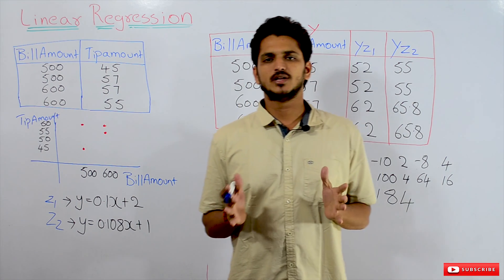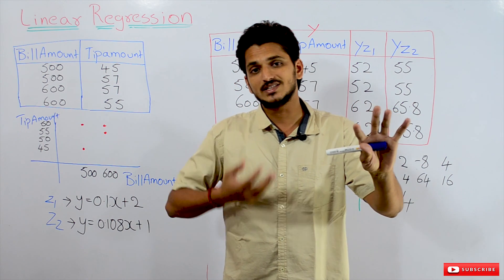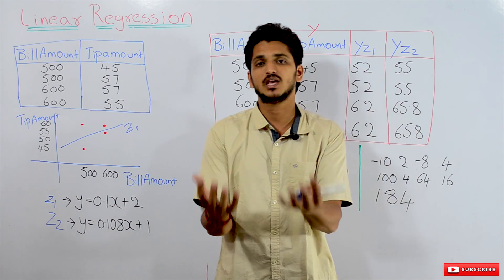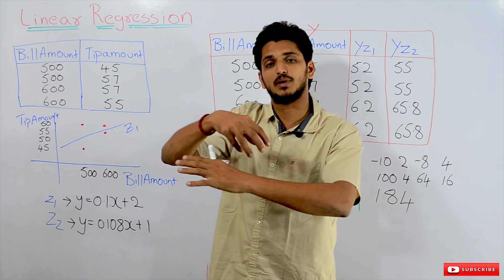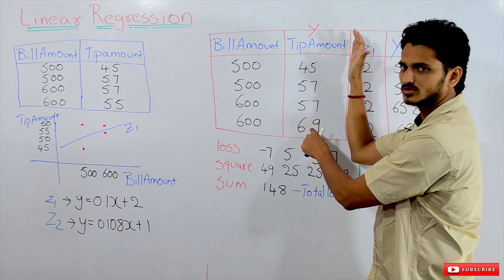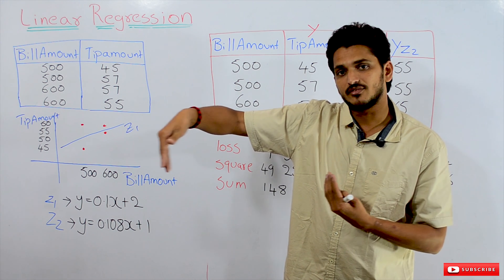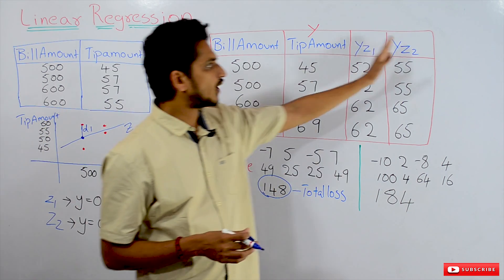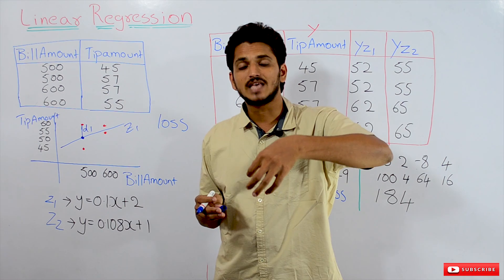Mathematics behind Linear Regression || Lesson 10 || Machine Learning || Learning Monkey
In this class we will discuss about Mathematics behind Linear Regression

We take an example and understand Mathematics behind Linear Regression.

It s having bill amount and tip amount.

The data is having two columns. So we can represent the data in two-dimensional coordinate space.

From our first discussion about machine learning.

Machine learning is about

1) collecting the data

2) identifying the mathematical formulation from the data

3) use this mathematical formula for predicting the future values

For simplicity, we collected 4 data points.

In reality, we will have thousands of data points.

The mathematical formulation which we do in linear regression is to identify a line that passes from the data.

Lets say y = 0.1 x + 2.

To predict future tip amount.

If a new customer came into the restaurant and he made a bill amount of 500.

we know bill amount here. So we know the x value

substitute x value in the equation y= 0.1*500 +2.

y= 52.

This is how we predict the tip amount using the mathematical formulation.

But which line we have to choose.

We have to choose the best line that had the minimum loss.

Let's understand the minimum loss by taking an example.

Take 2 lines yz1 = 0.1x+2.

yz2=0.108x+1.

Consider the predicted data using the above two lines.

The Tip amount column shows the actual tip amount given by the customer.

yz1 and yz2 columns predicted by lines yz1 and yz2 respectively.

actual value – predicted value = loss.

Compute loss to all the points.

The loss for two lines given.

square the loss to avoid -ve value.

Why we have to square is understood at the end of the discussion.

After squaring add all the values.

Total loss is 148 for yz1 and a184 for yz2

so yz1 is having minimum total loss.

The linear regression model is to identify a line that having a minimum loss.

Mathematically it is given as

argmin ∑ (y - yz)^2

y actual value

yz predicted value

The above mathematical argmin means find the minimum of ∑(y-yz)^2.

These types of problems we call it as optimization problems.

These types of optimization problems can be solved using Gradient descent.

Introduction to linear regression gives a better understanding of machine learning.